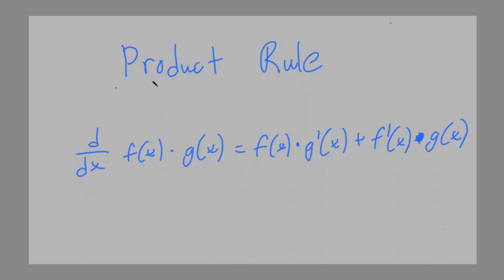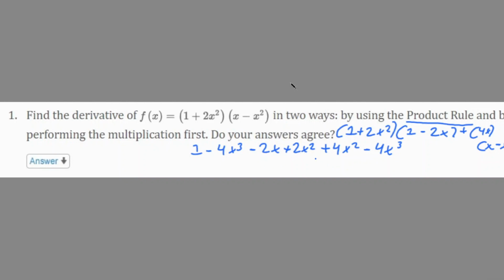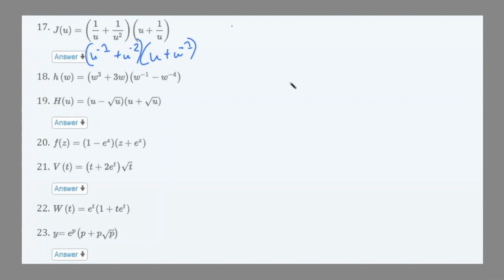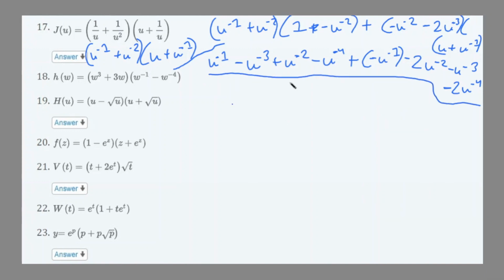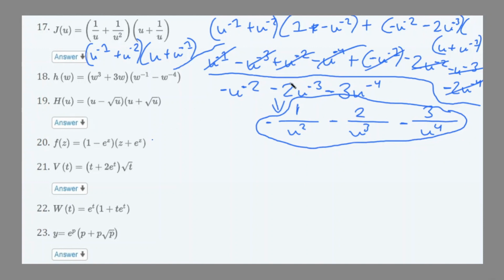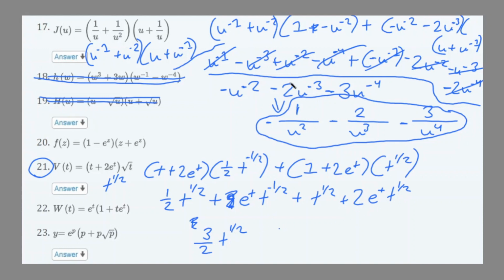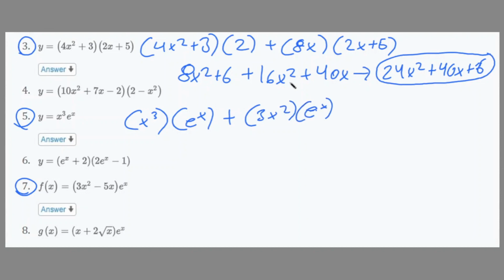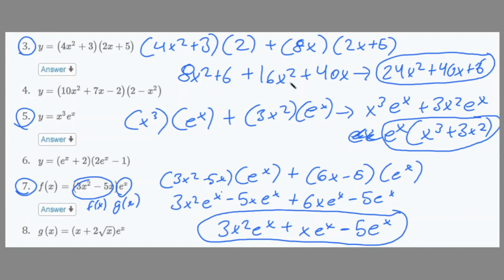Product Rule - Calculus